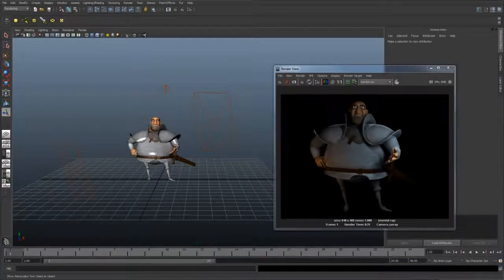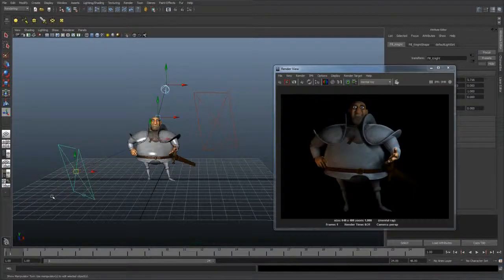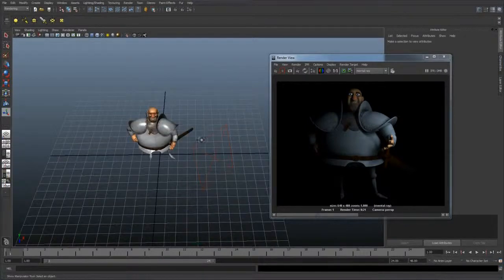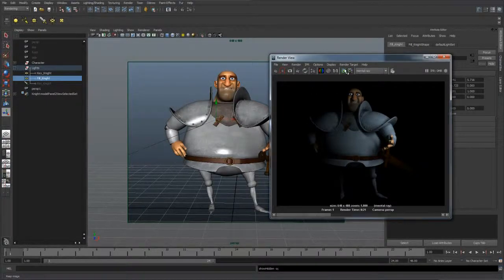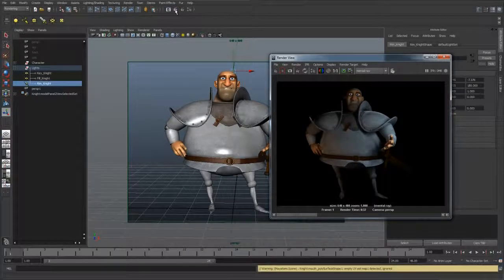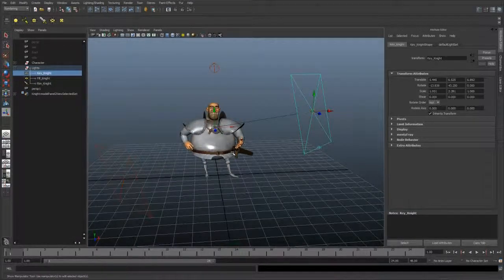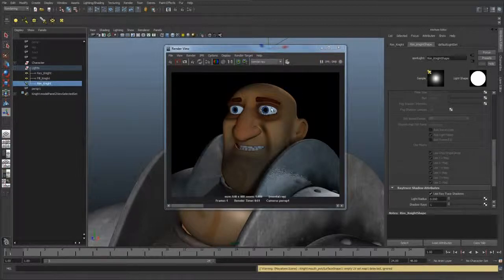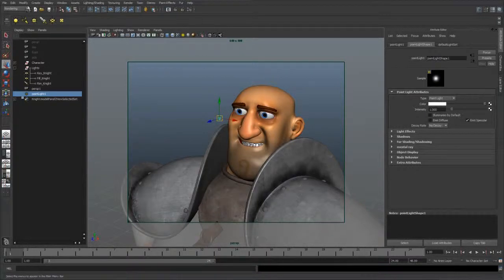Character Lighting 3 Point Lighting cg lighting tutorial